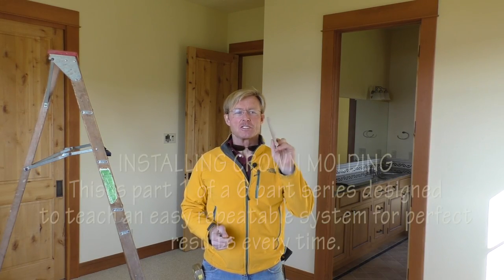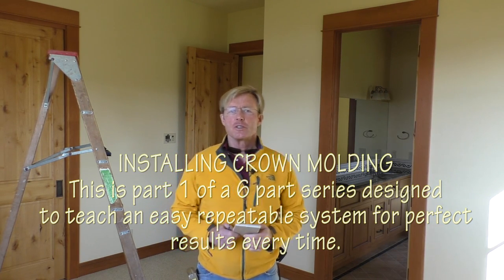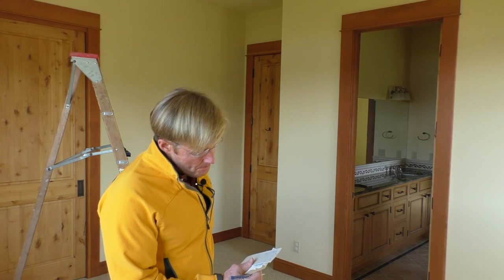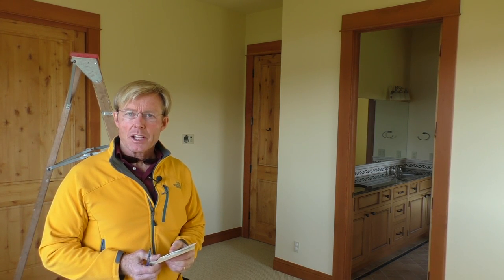Crown Molding is SO EASY! : PT1: Price & Tool setup.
Installing crown molding can be a challenging task, but with proper planning and the right tools, you can achieve professional-looking results. This video series is my master class.
I show from beginning to end how to install crown molding. Many skilled carpenters avoid crown molding and coping, but I will show you how easy both are with a few simple techniques and shop-built jigs. This is part 1 of a 6-part series

Here are a few links to tools that help with crown molding and carpentry in general.